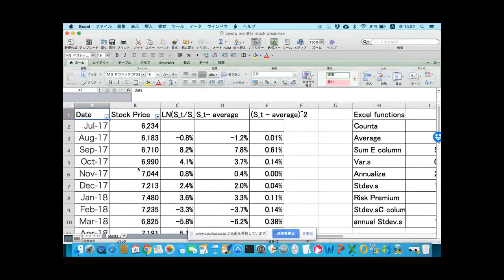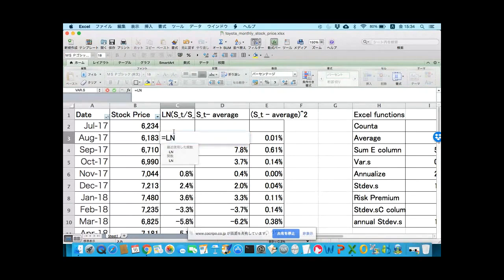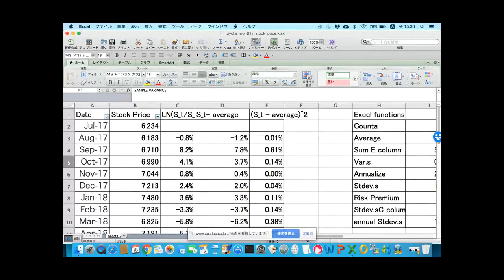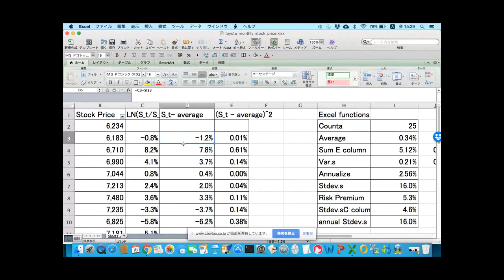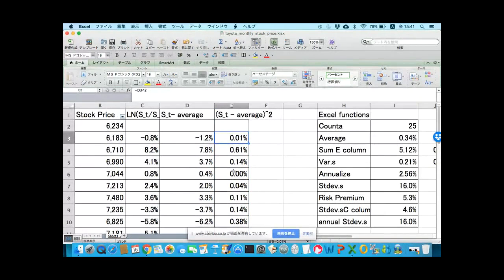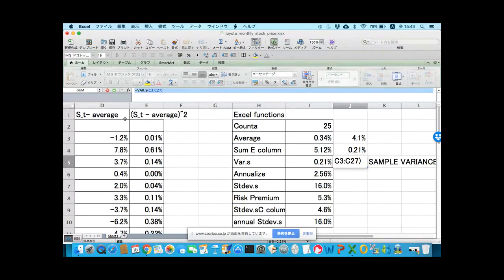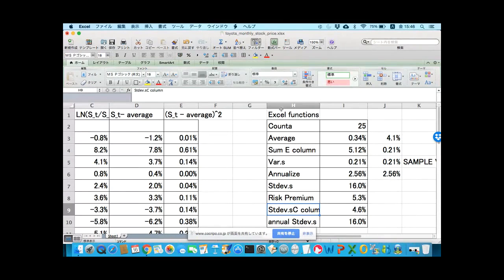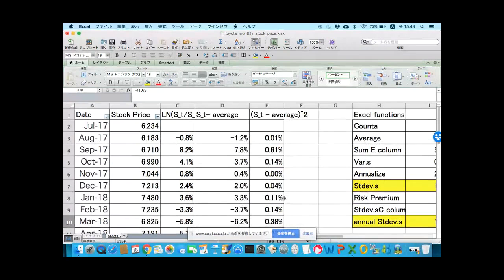Stock Valuation #6 HW risk premium (excel file URL)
Again, I almost forget English.Sorry for the bad English... for native speaker of English, 2x speed would be much better.
Good thing is that you can download the sheet!

The excel file I used  in the lecture - you can download from the URL below: